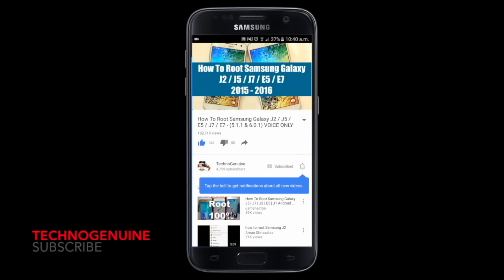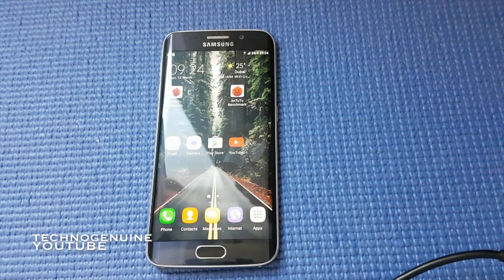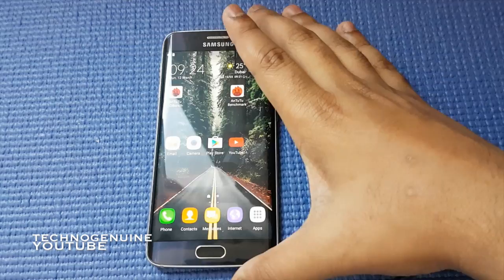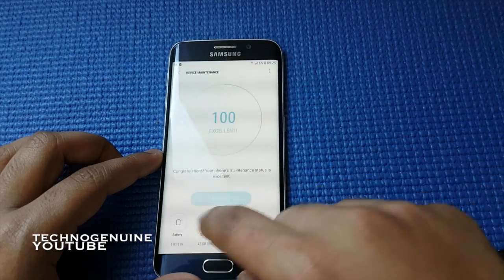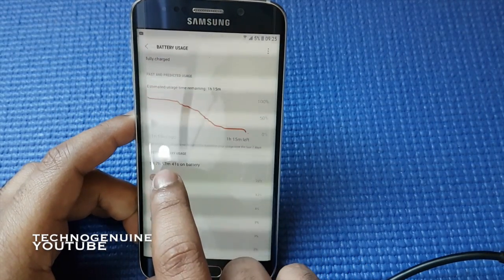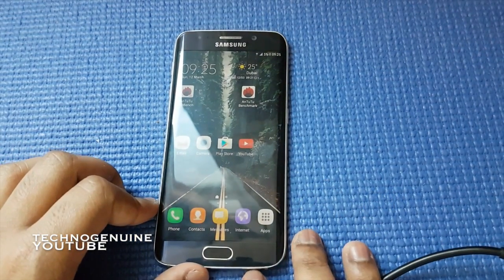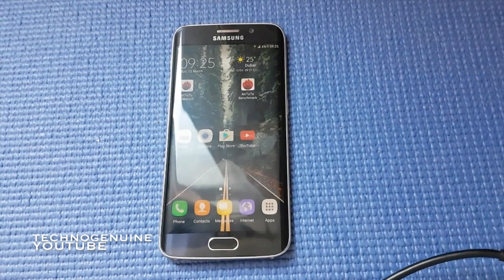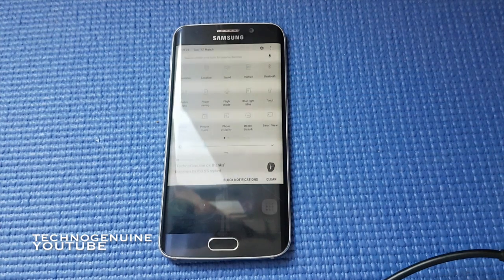Samsung S6 Edge - Better Battery Life After Nougat 7.0 Update (Official)?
Didn't charge my device for two days. Great battery improvements on Nougat 7.0 on Samsung S6 Edge.